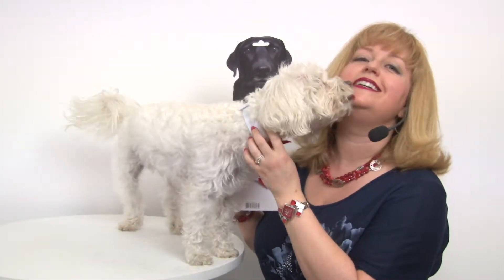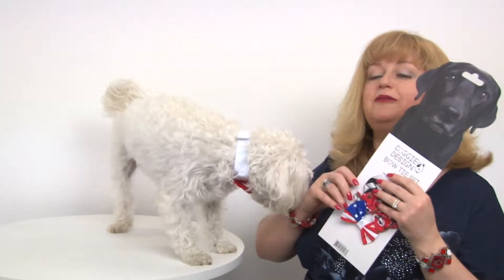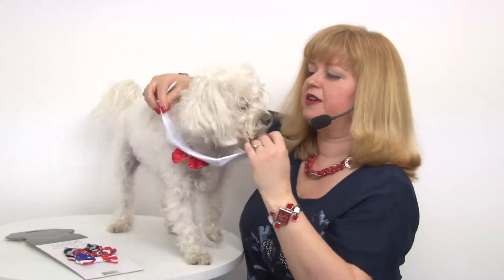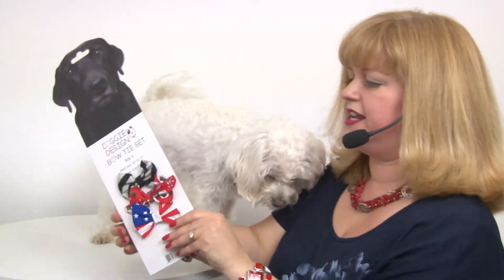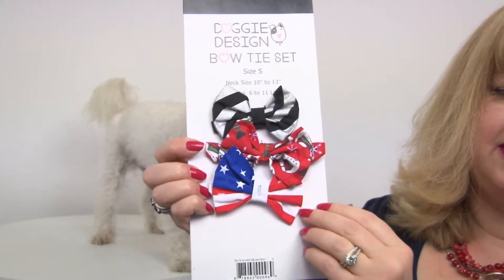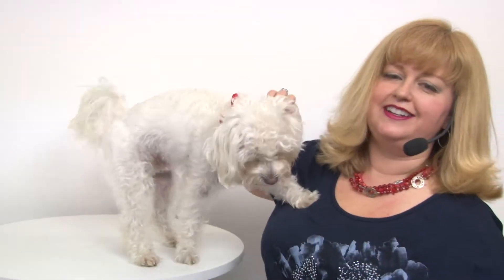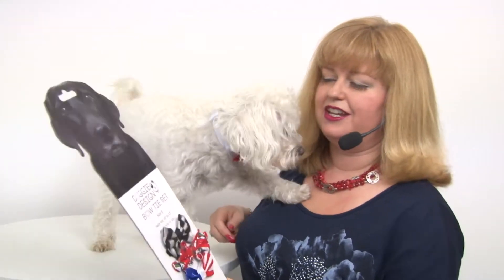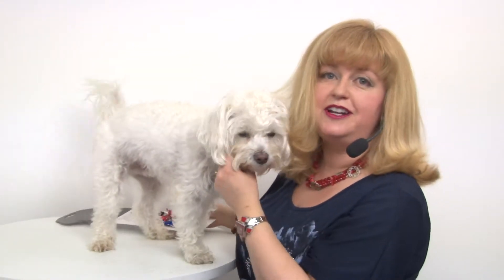Dog Bow Tie Collar Set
Get your pooch prepared for any formal occasion with our Dog Bowtie Collar Set by Doggie Design.